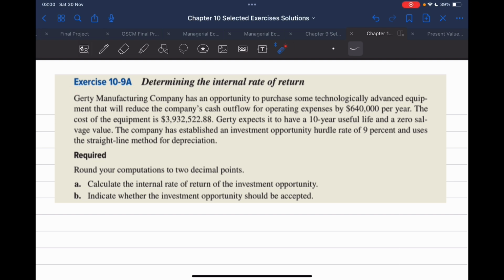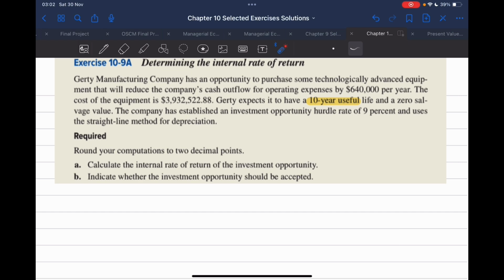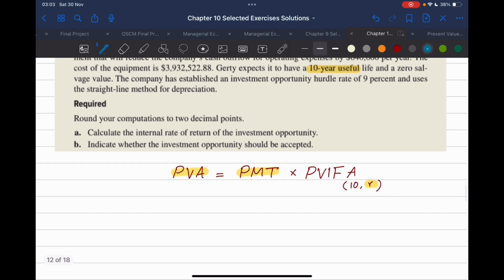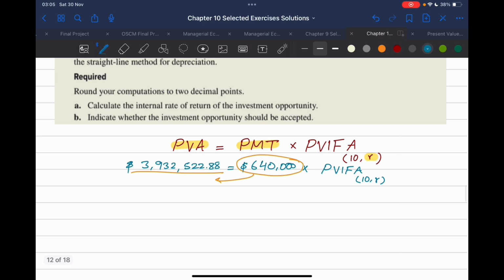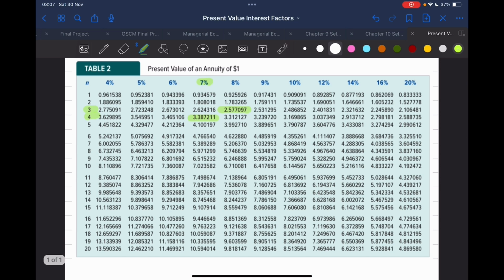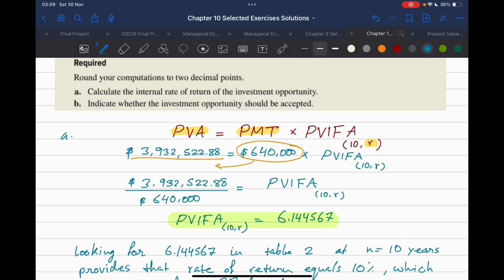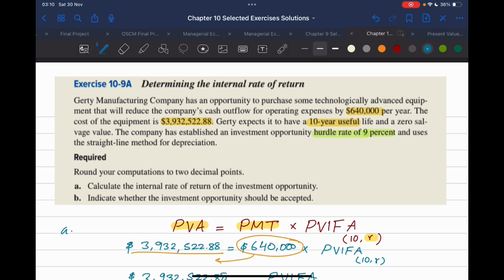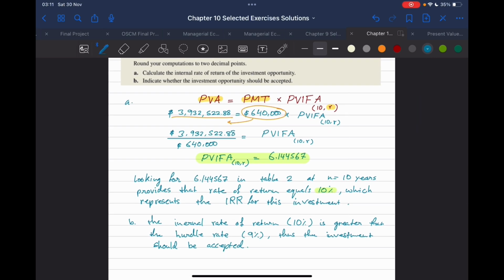ACCT 428 Managerial Accounting | Exercise 10-9A Solution